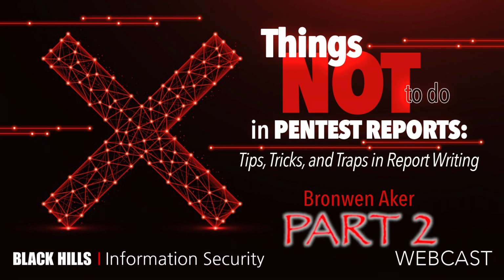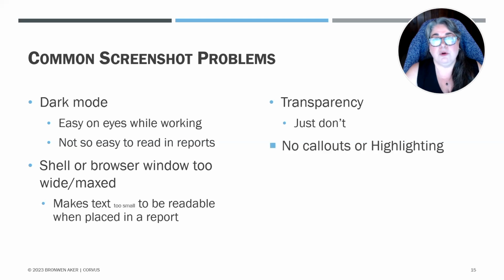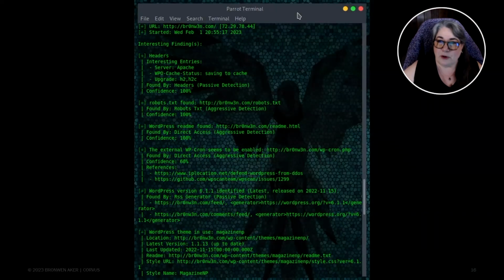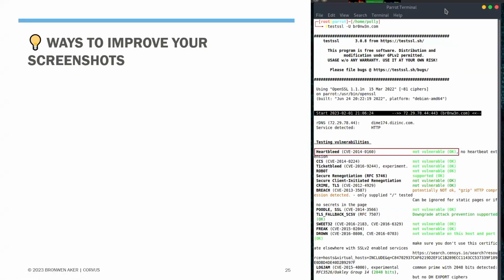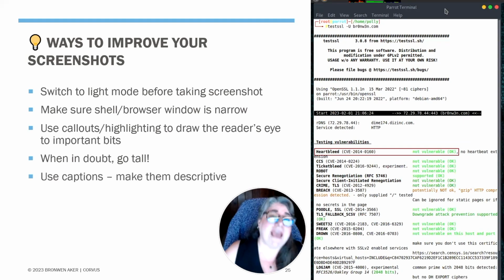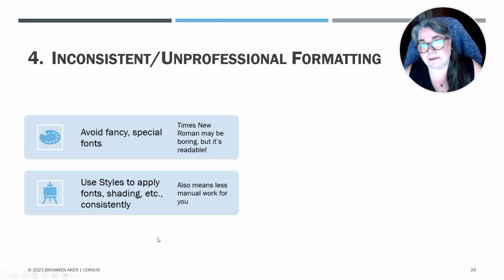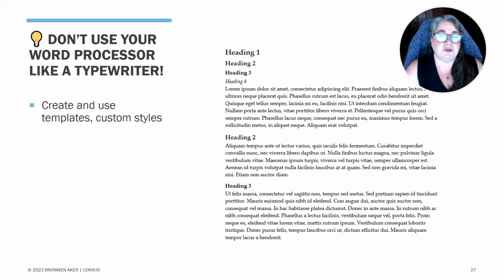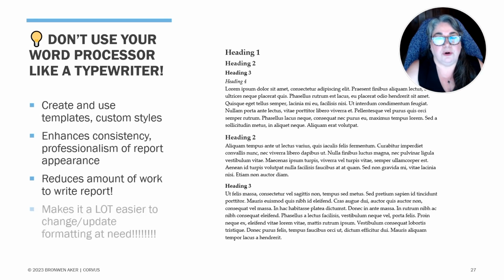Part 2—Things NOT to Do in Pentest Reports: Tips, Tricks, & Traps in Report Writing | Bronwen Aker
Ever wonder what makes the difference between just a pentest report and a great pentest report? Doing testing well is important, but your report is the product you deliver and there are lots of ways you can shoot yourself in the foot without meaning to. Poor word choices, unreadable screenshots, and too much jargon are common mistakes that will destroy the value of your report. And that is an easy way to ruin your credibility as a professional pentester. Take your pentest reports to the next level by hacking them as if they were an unpatched server using default creds!

Chapters
00:00 - Part 2 Begin: #3. Unreadable Screenshots
00:57 - Common Screenshot Problems
10:56 - Ways to Improve Your Screenshots
14:00 - 4. Inconsistent / Unprofessional Formatting
15:14 - Don’t Use Your Word Processor Like a Typewriter